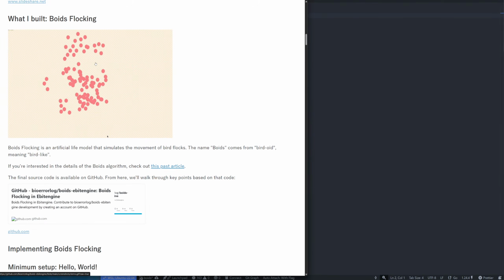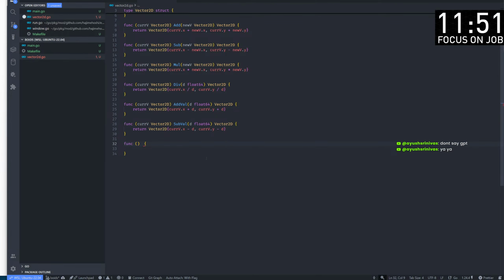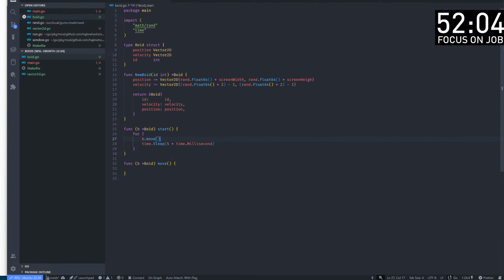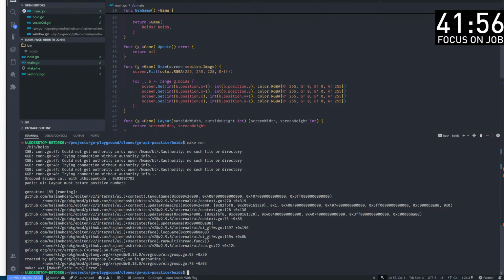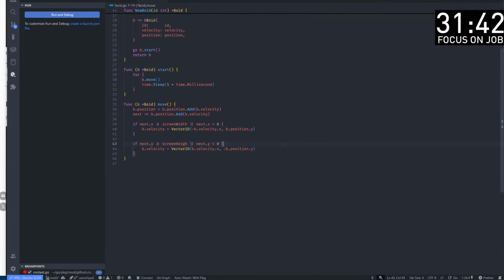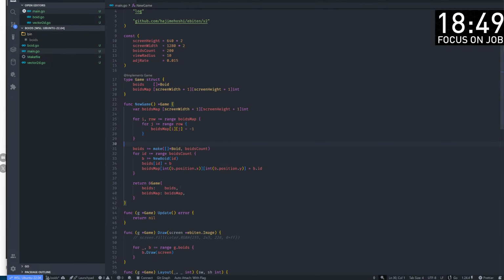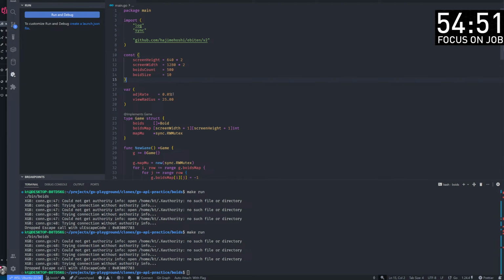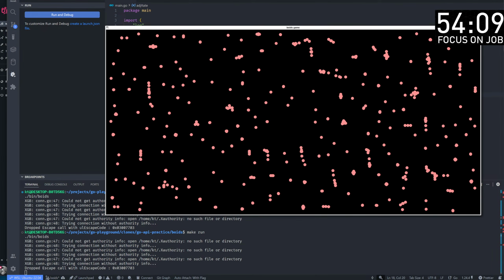Golang learning - how to make boid simulation game. And game dev basics.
🚀 Let's get productive together! 🚀

Stream Details:
🎯 One 90-minute Pomodoro sessions
🔇 Going silent for maximum focus
❓ Questions encouraged - ask away!
💡 Full Q&A session after we finish Pomodoros

💬 Chat Rules:
- Be respectful and helpful
- Suggest improvements or solutions
- No spam or self-promotion